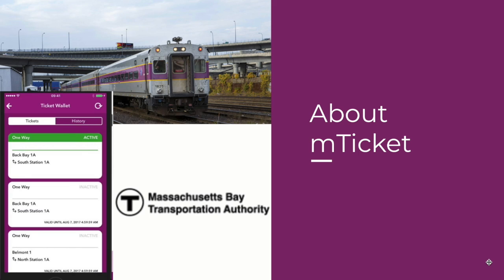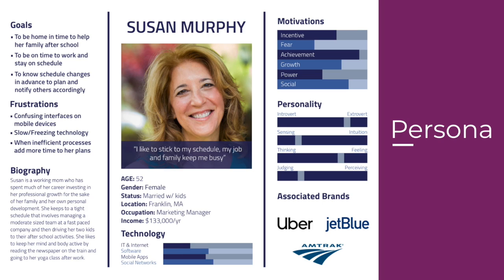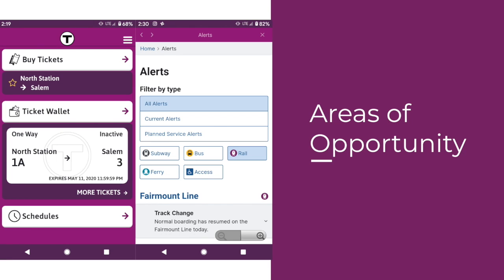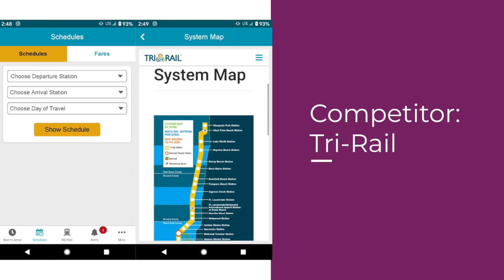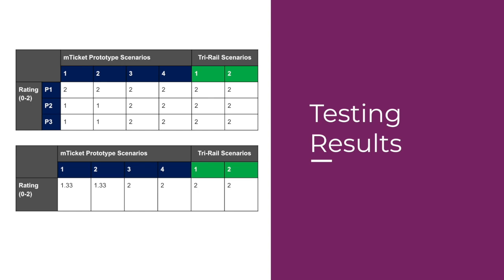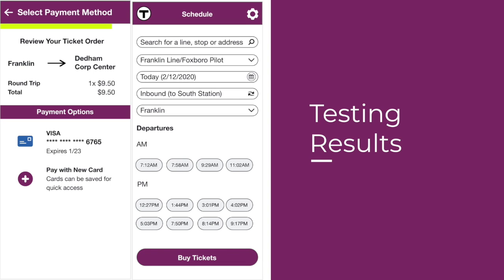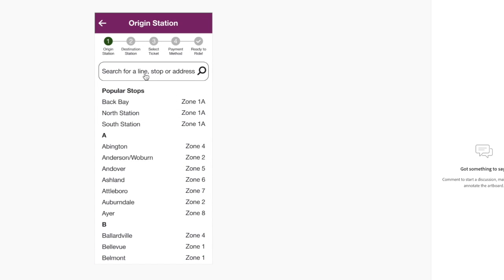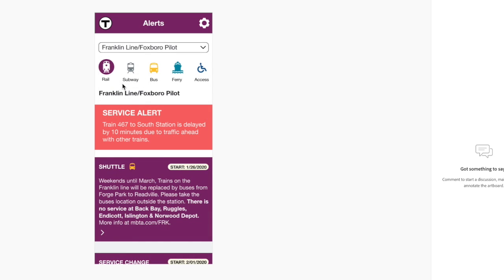mTicket Redesign - Eric Lemaire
A video describing a UX study into the mTicket app as part of a Mobile UX class at Northeastern University